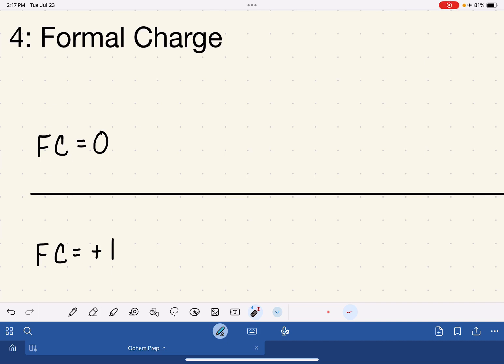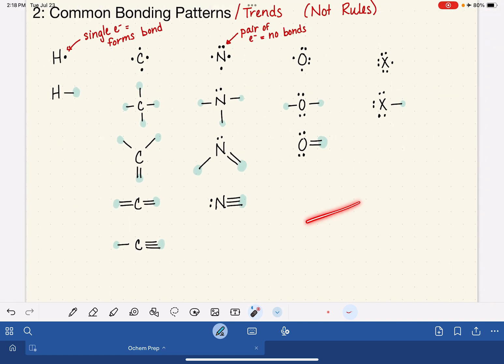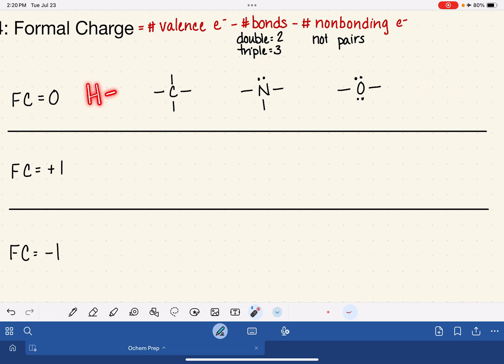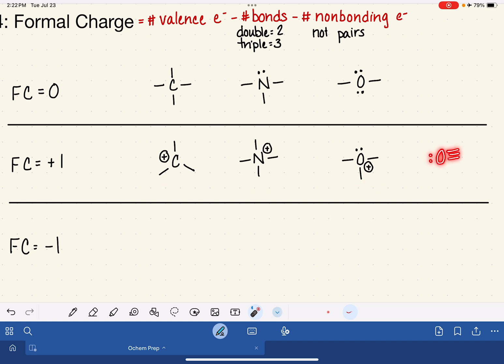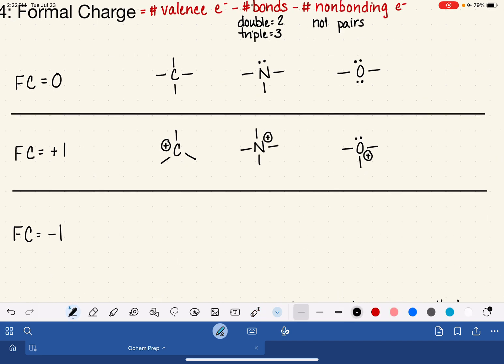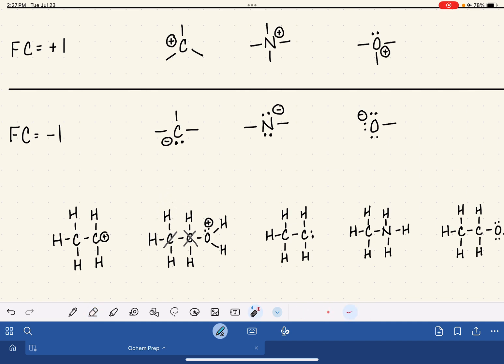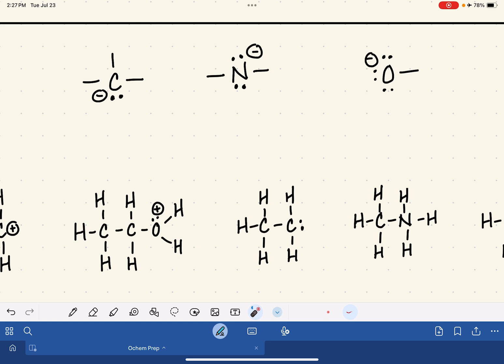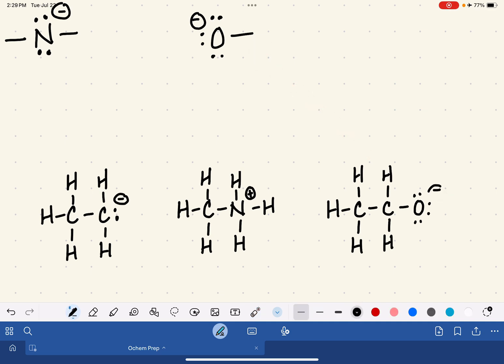Prep for ochem: Formal charge (Part 4/6)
Are you getting ready to take organic chemistry? This video series will help you prepare for ochem by quickly reviewing the topics from general chemistry that are fundamental to organic.  If you need further instruction, each video contains links to more in-depth instruction.  BONUS!  The last two videos of this series include study tips and recommended student supplies.

COMING SOON!! I am excited to announce that I am about to publish my entire organic chemistry course for FREE.  This will include free lecture videos, worked examples, and free downloadable worksheets, practice quizzes, and practice tests.